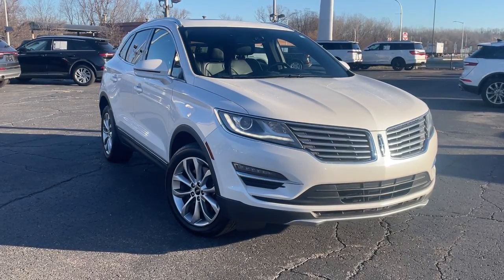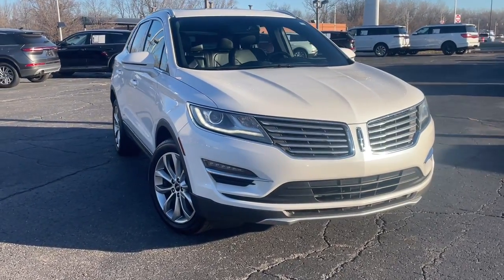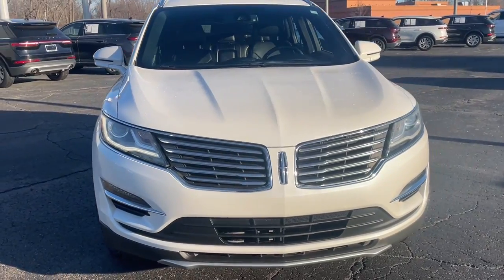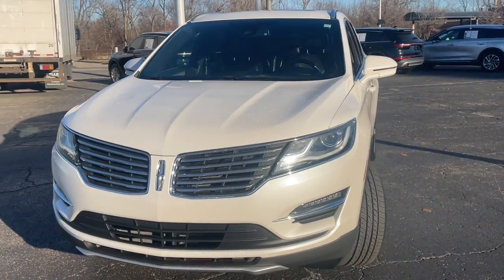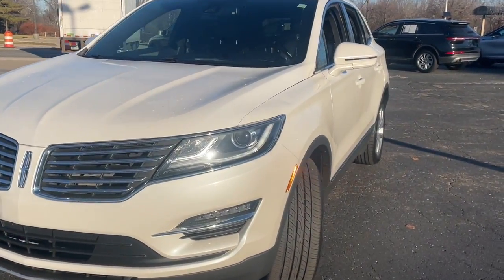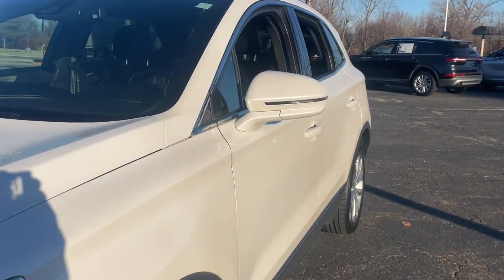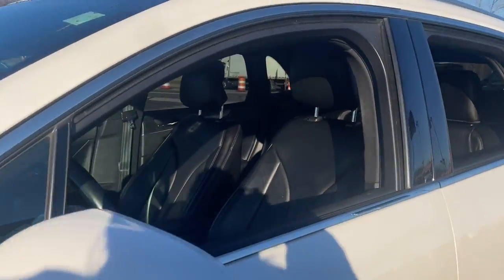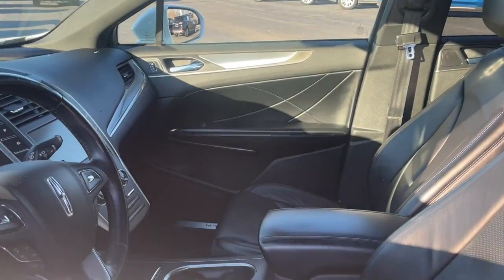2015 Lincoln MKC Dearborn, Dearborn Heights, Allen Park, Westland, Garden city 230557AA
White Platinum Metallic Tri-Coat Used 2015 Lincoln MKC Select available in 21531 Michigan Avenue, Dearborn, Michigan at Jack Demmer Lincoln. Servicing the Dearborn, Dearborn Heights, Allen Park, Westland, Garden City, MI area.

2015 Lincoln MKC Select - Stock#: 230557AA

Jack Demmer Lincoln
21531 Michigan Avenue

2015 Lincoln MKC ABS brakes Alloy wheels Compass Electronic Stability Control Front dual zone A/C Heated door mirrors Heated front seats Illuminated entry Low tire pressure warning Remote keyless entry Traction control. 19/26 City/Highway MPGbrbrAwards:br * 2015 KBB.com 10 Best Luxury SUVs * 2015 KBB.com 10 Best Luxury Cars Under $35000 * 2015 KBB.com 5-Year Cost to Own Awards To check current availability and schedule an Appointment Please call .